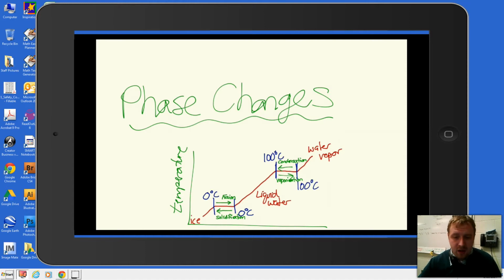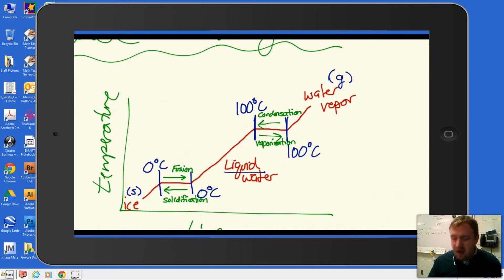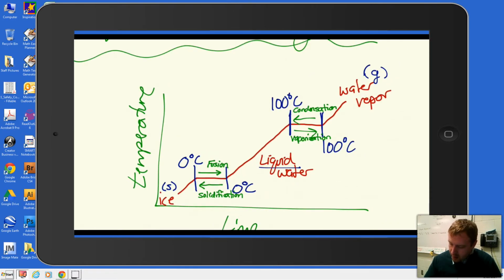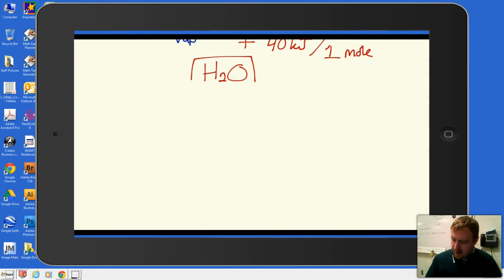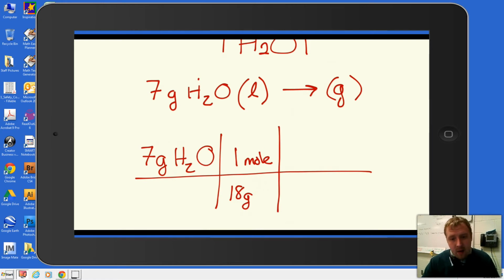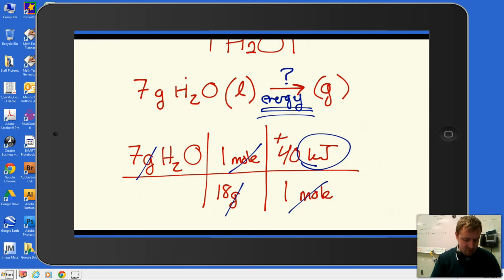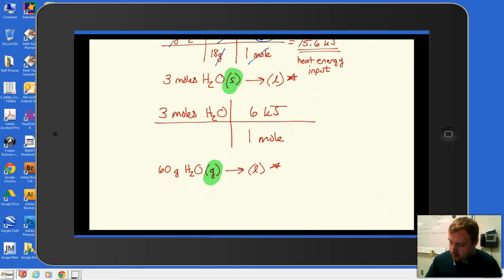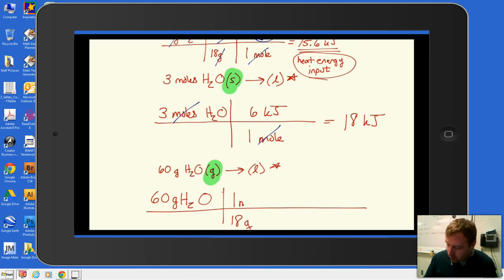Molar Heats and Phase Changes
This video focuses on the molar heats as they relate to phase changes.